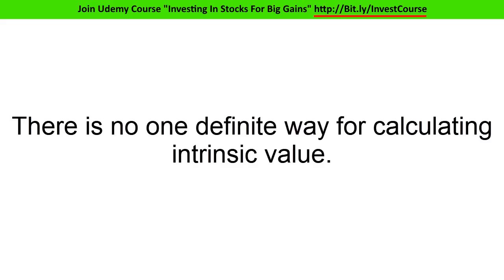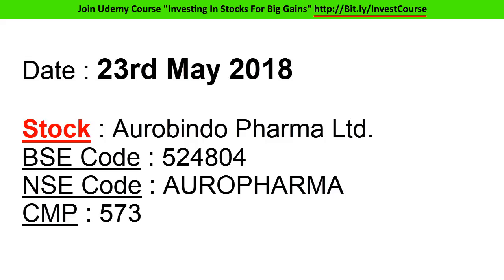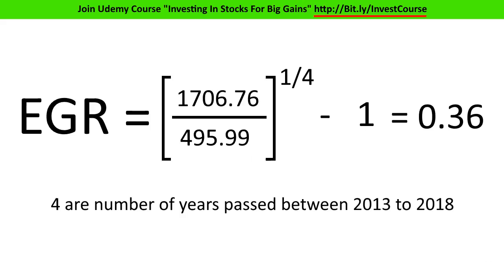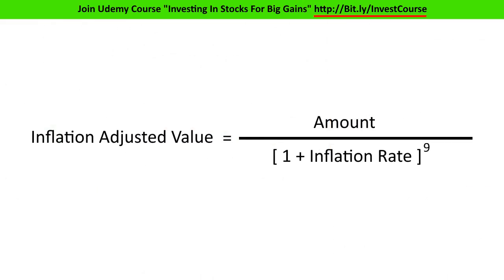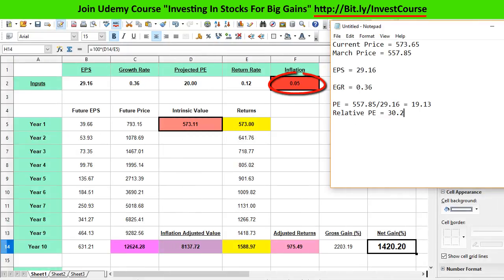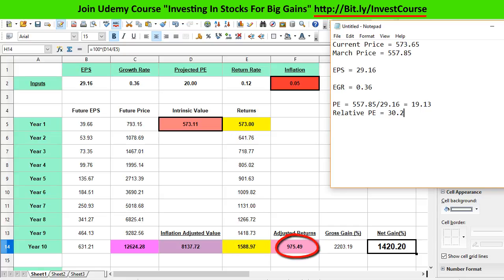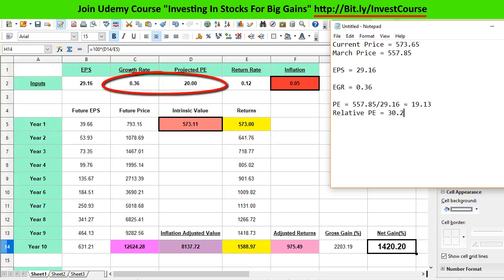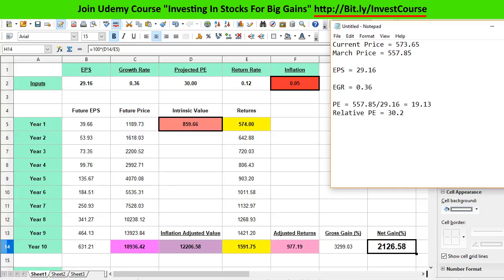How To Calculate Intrinsic Value From EGR [English]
In this video we'll take a look on how to calculate Intrinsic Value of stock with help of Earning Growth Rate [EGR]